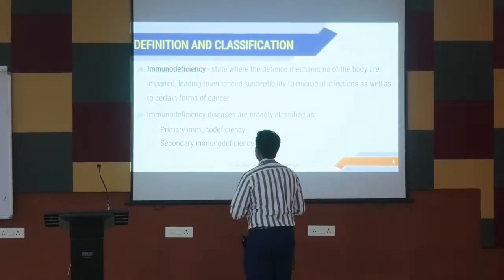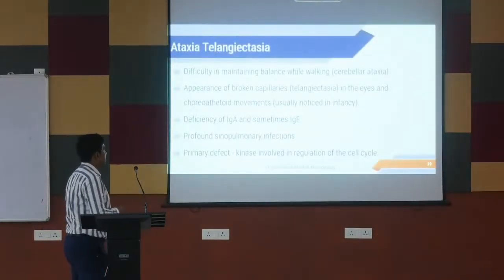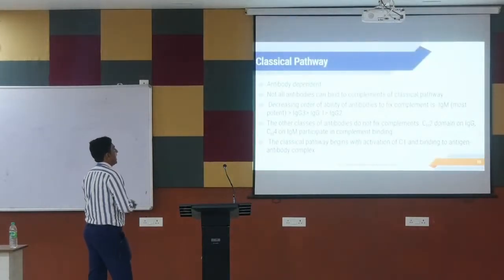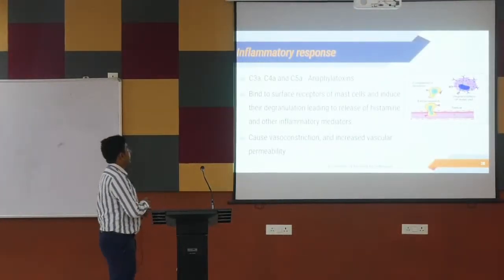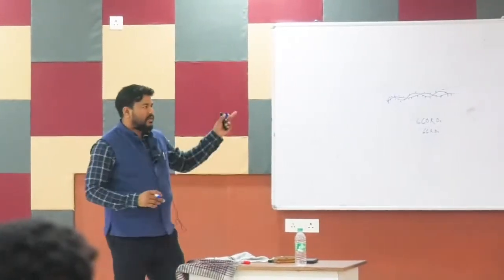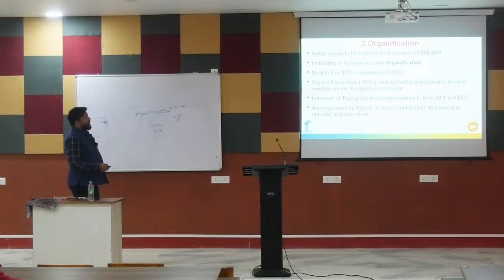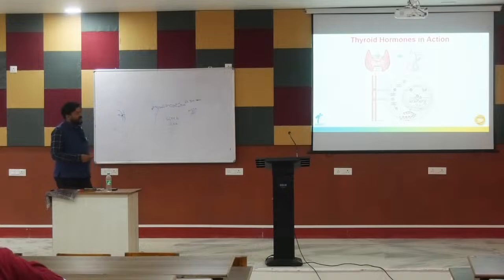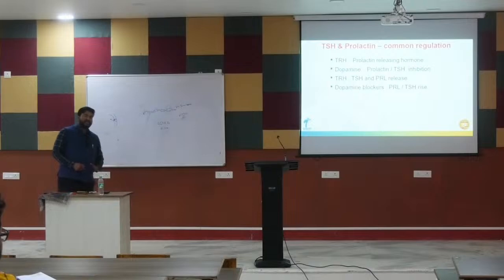(04-03-24) 2nd YEAR MBBS CLASS (22-23 SESSION)